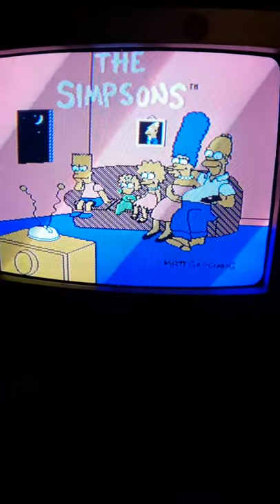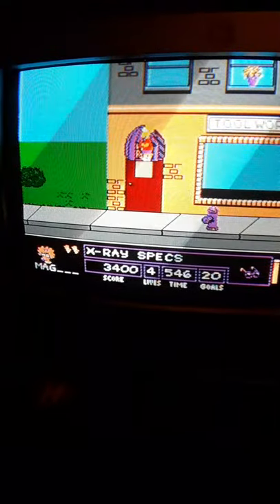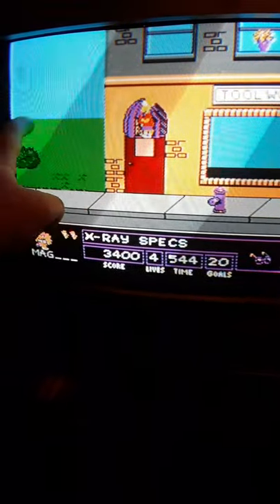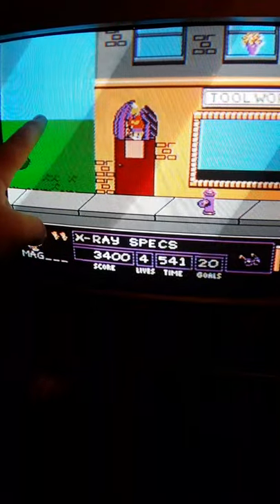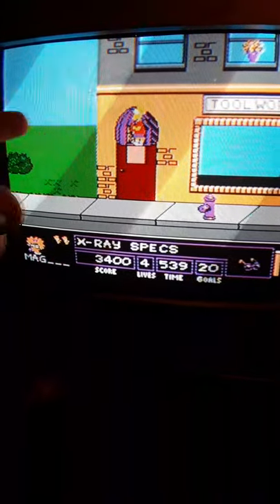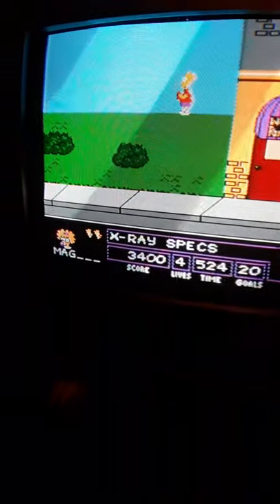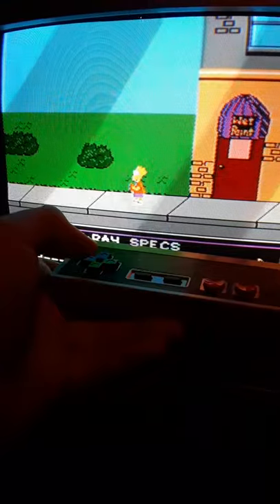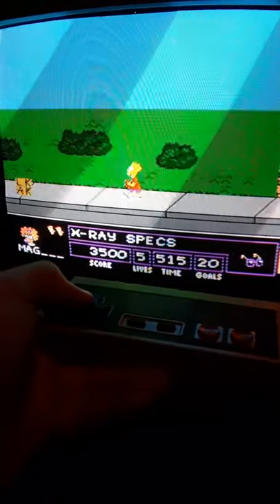I found a secret Easter egg in Bart vs the space mutants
I love playing this game I'm a big NES fan and I am so happy to discovering weird secret